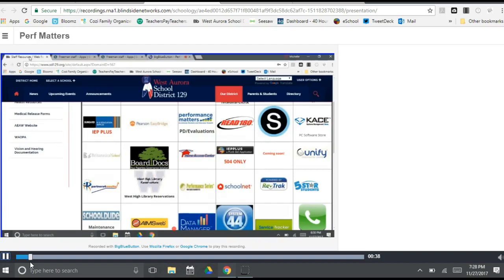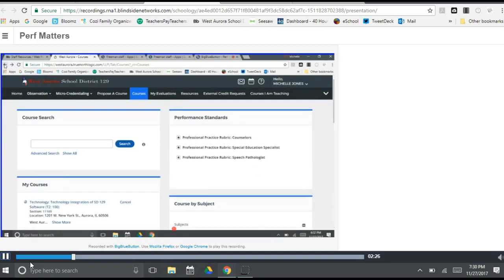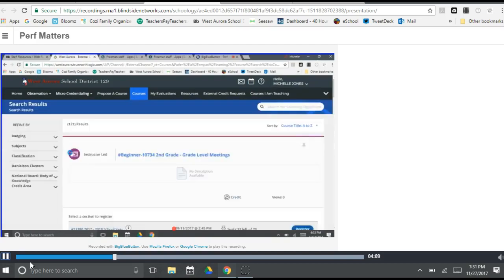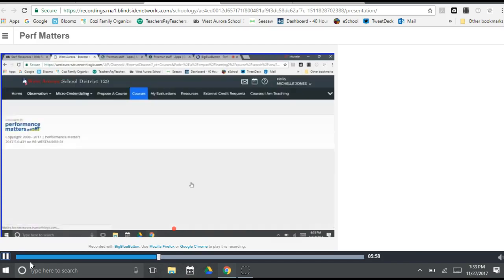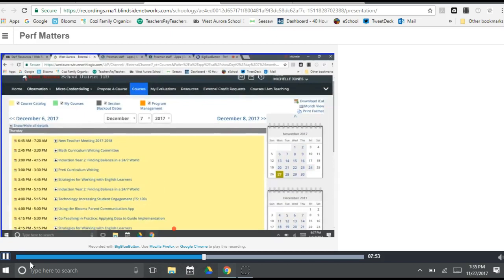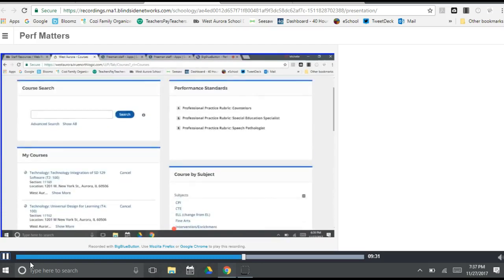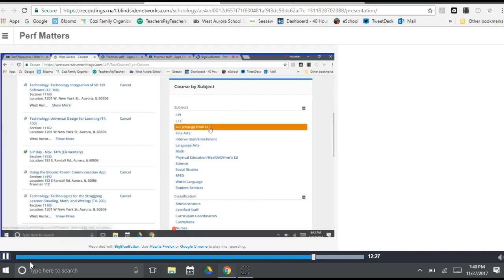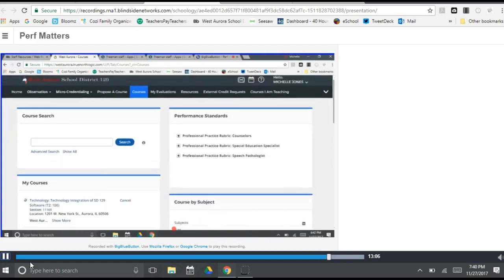PD in Your PJs: Performance Matters